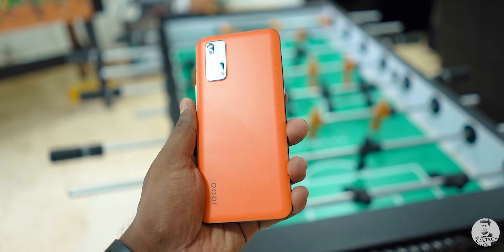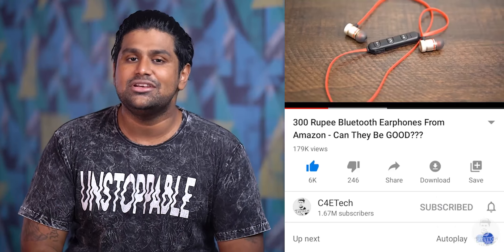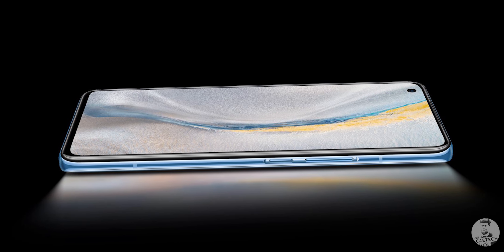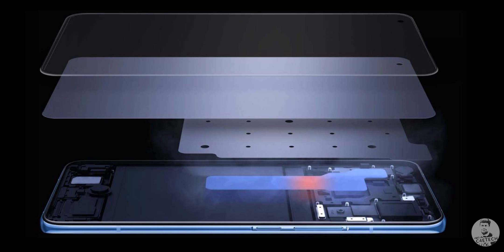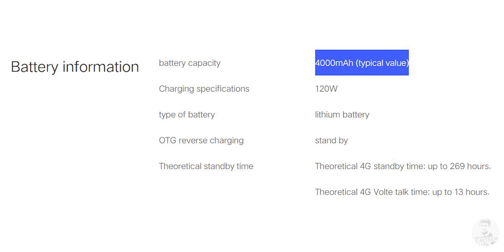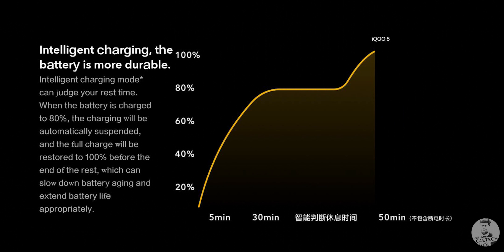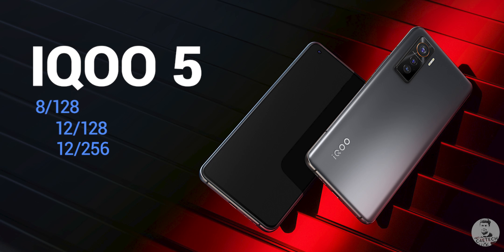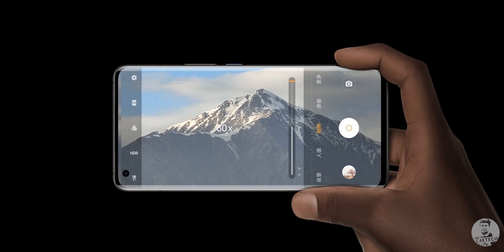iQOO Fixed Everything!!!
iQOO just fixed every issue or complaint we might have had with the iQOO 3 with their new launches the iQOO 5 and the iQOO 5 Pro!

The iQOO 5 and iQOO 5 Pro seem to be brilliant flagships  with a 120Hz AMOLED Displays, the Snapdragon 865 processor, and high capacity batteries with triple camera setups.

One of the key highlights is the rapid fast charging, especially with the IQOO 5 Pro - this one ships with a 120w charger and can go from 0-100 in just 15 minutes.

If you liked our “iQOO Fixed Everything!!! Comments are welcome too :)

Music Credits
Intro - Gemini Fire Inside (Elliot Berger Remix)